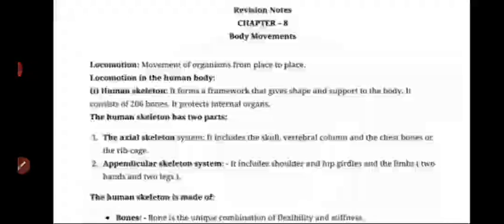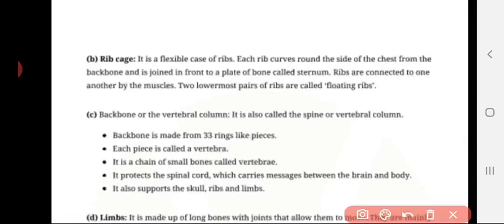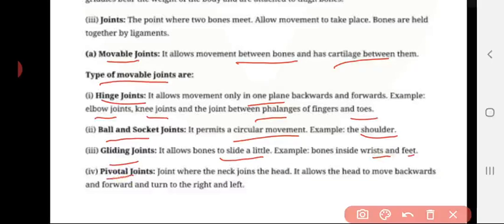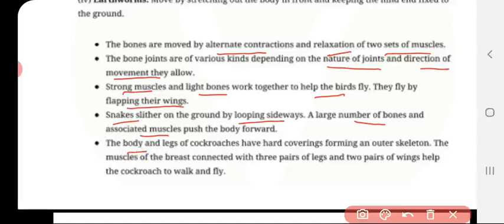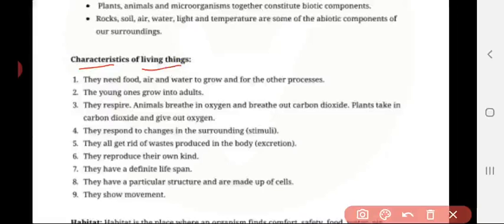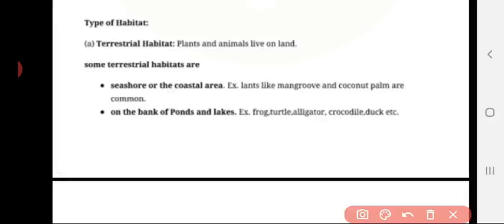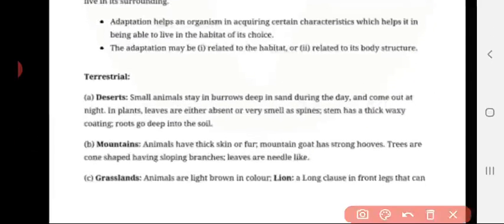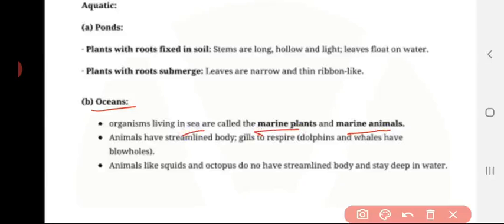CBSE| Grade 6| Biology | Chapter 8 & 9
Recalling important points